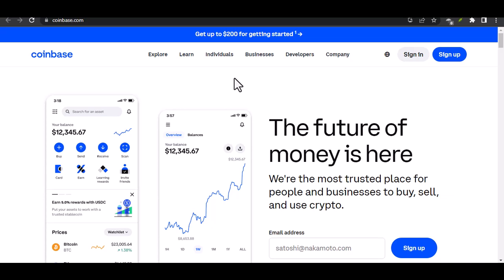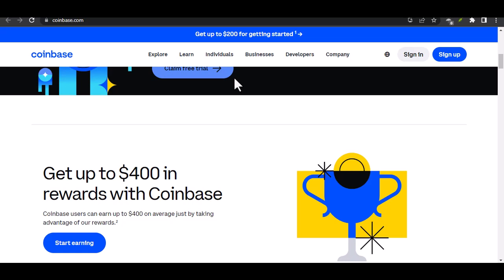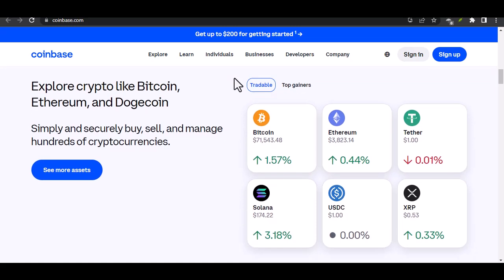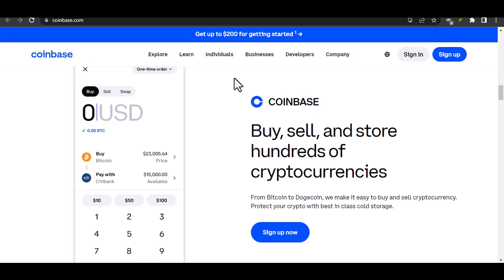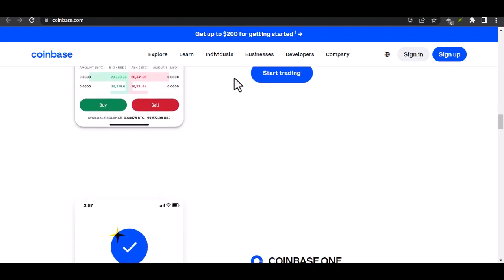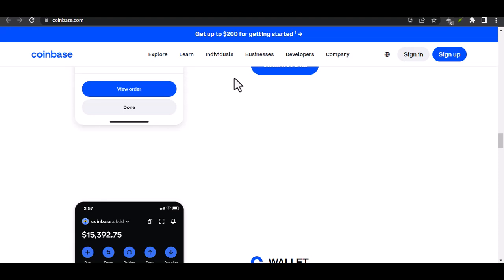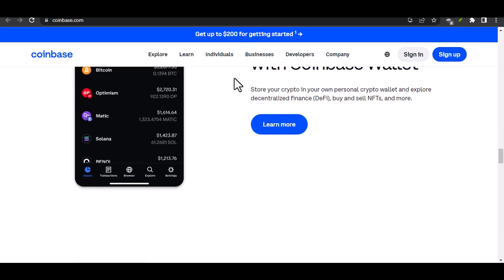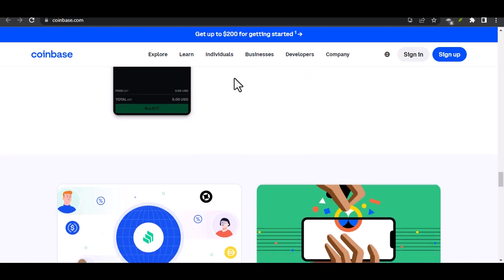Does Coinbase provide a wallet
In this video we talk about Does Coinbase provide a wallet